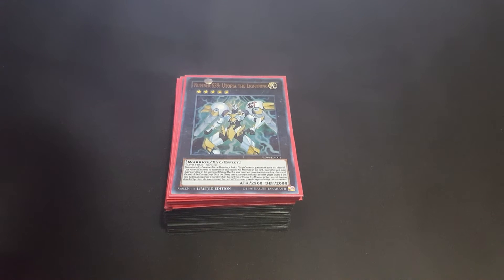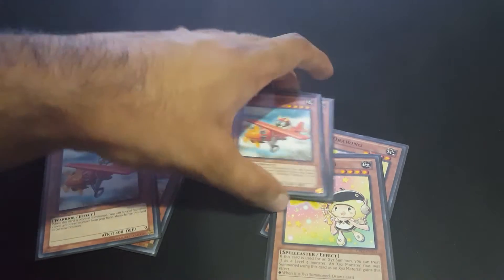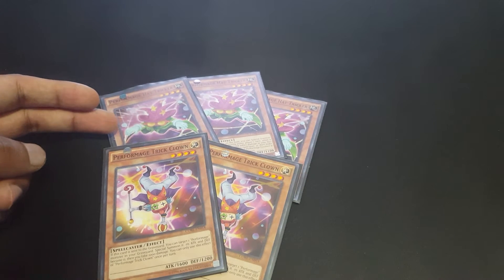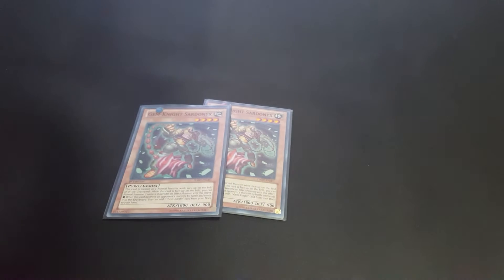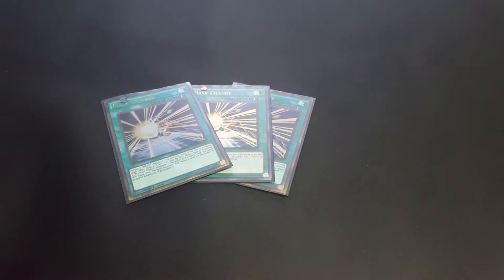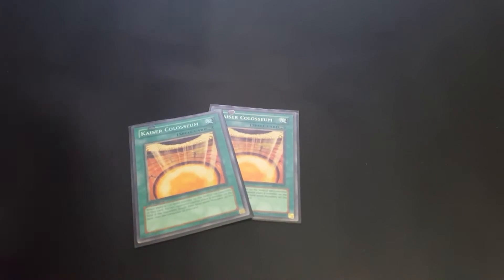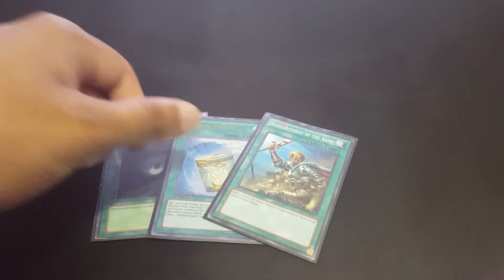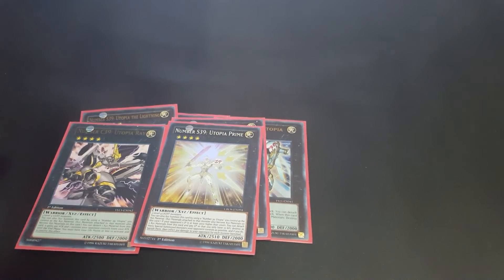Yugioh! Utopia Hero Turbo Deck Profile! June 2016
Very simple to use deck using two of the best cards right now (Dark Law and Utopia the Lightning).